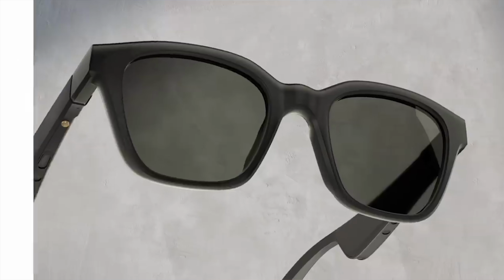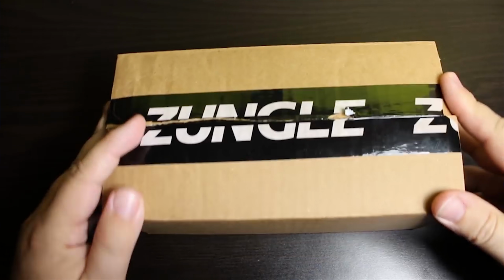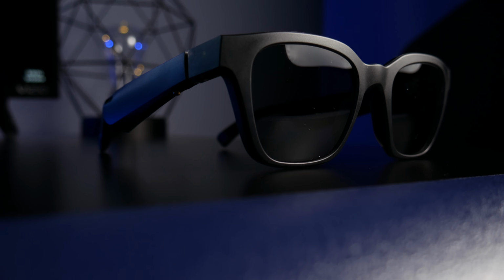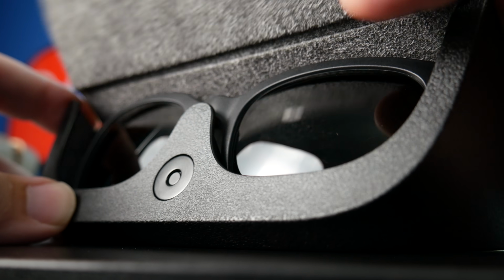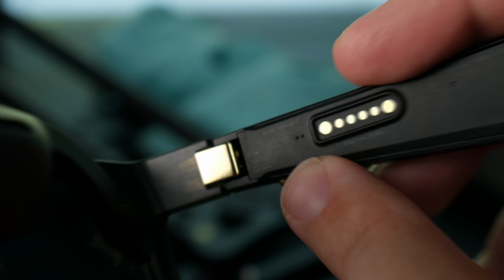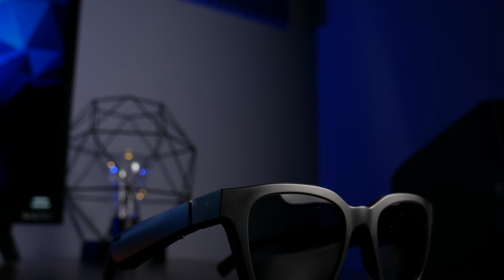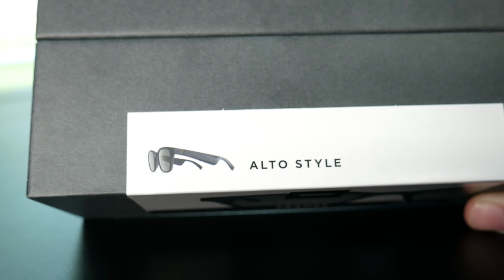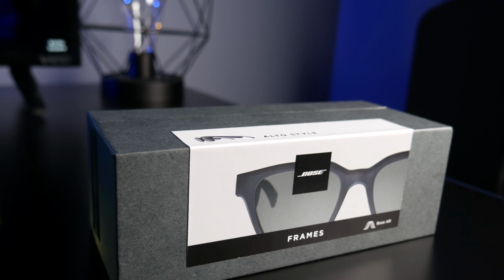Bose Frames Smart Audio Sunglasses REVIEW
Could this possible be the best summer accessory you can buy? Who are the Bose Frames sunglasses actually for and are they worth the $200 price tag? Enjoy!

PSN: kvmartin
Steam: Gamesky